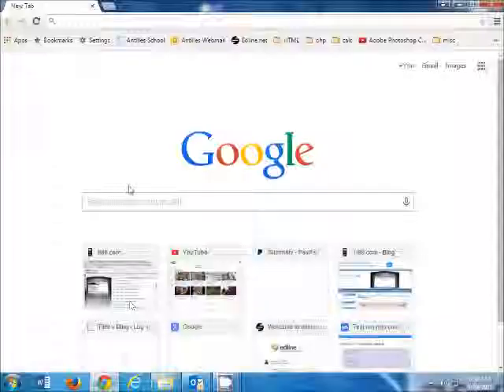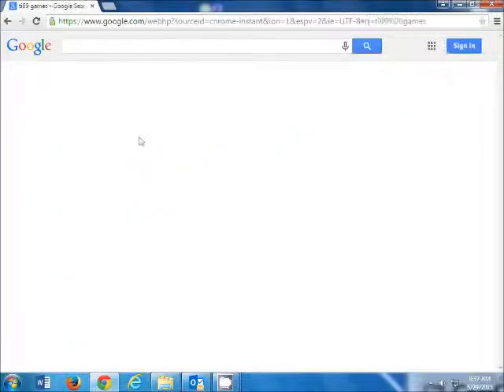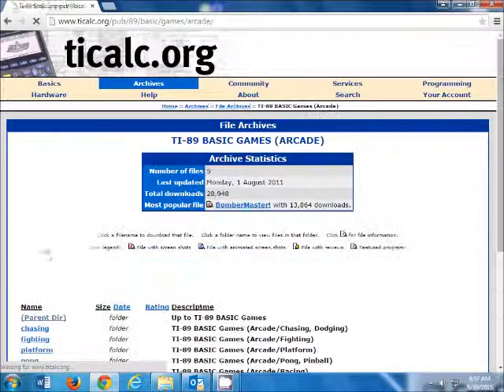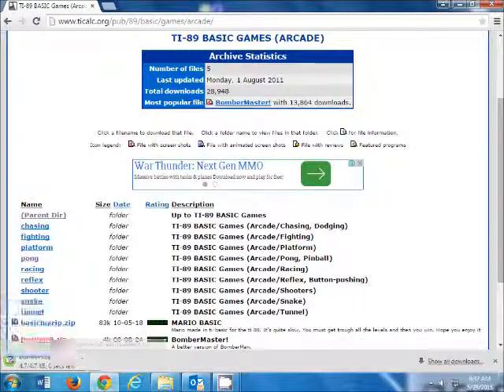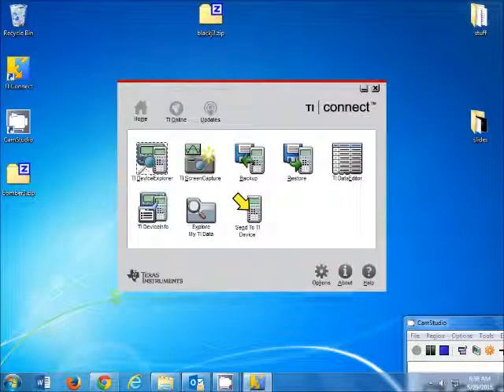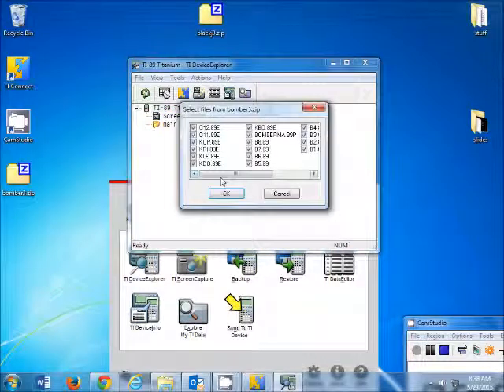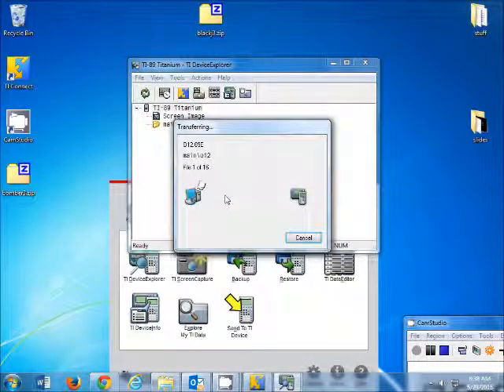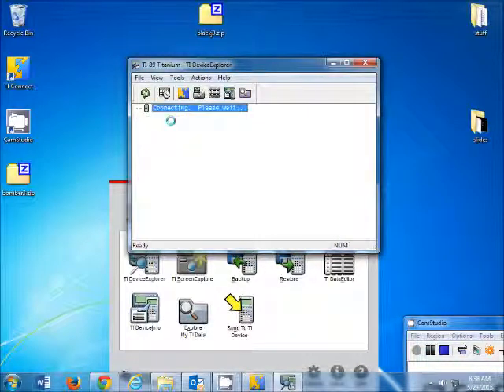Transfer a Game To the TI89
Learn how to transfer a game to your TI89 Calculator in one minute